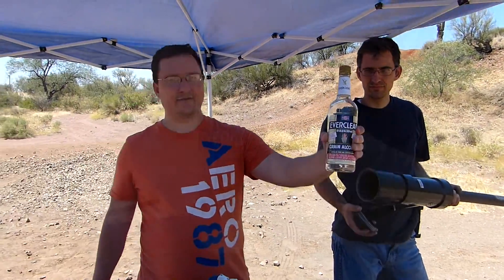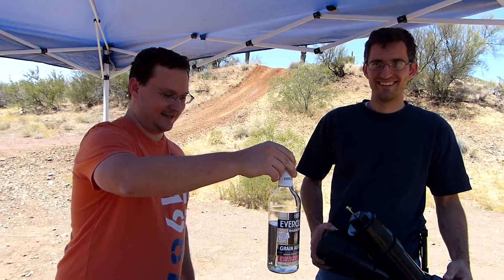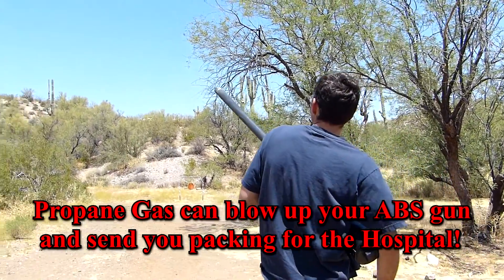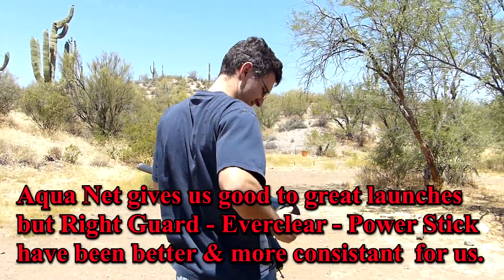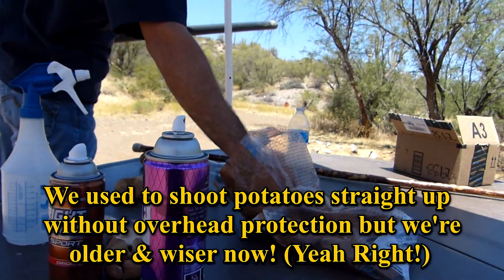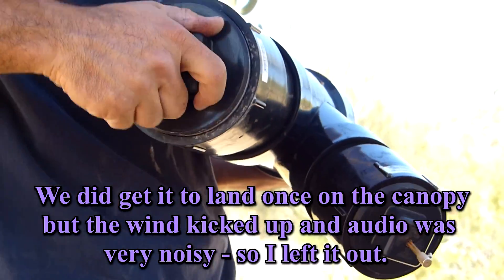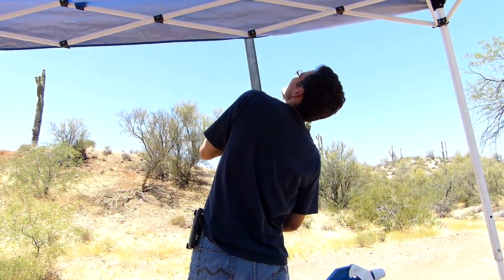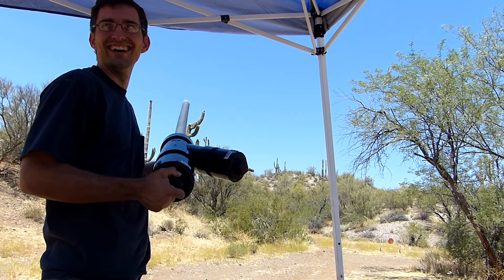Incredible Potato Launcher Cannon - Parts-Cost List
Potato Launcher Cannon was built in May 2016. I suddenly had the urge to shoot spuds again. My first cannon is still in a storage shed in Colorado & I'm living in Arizona. Only one thing to do, that's build another one. After having such a good time, I decided to build yet another gun, only out of White PVC.  It's finished and I will soon be adding a video demonstrating it's abilities, which I'm hoping will be quite spectacular.  Below is a link to an .xls file itemized cost sheet with clickable links. Also, end of Video has pictures showing what the gun is made with, also an itemized cost sheet for my Launcher Cannon.